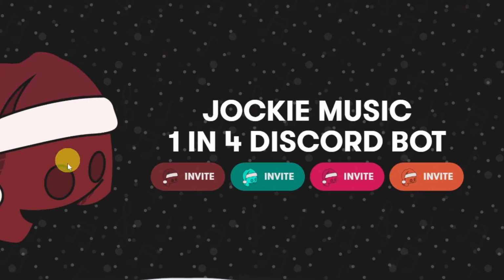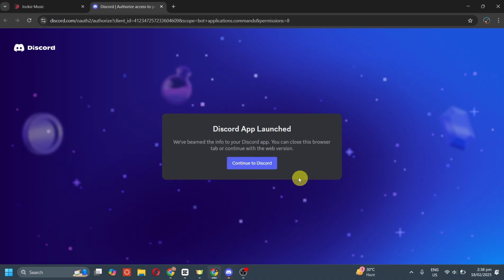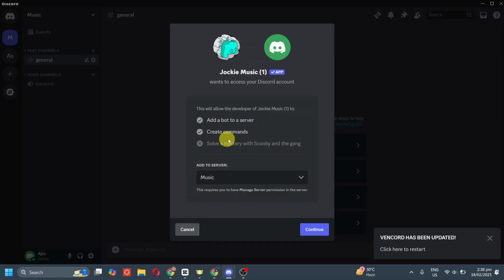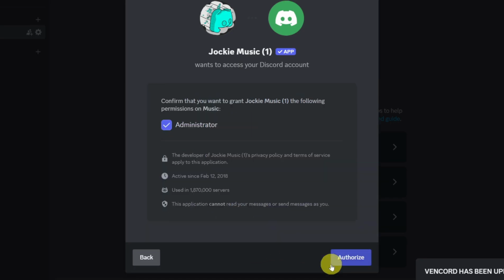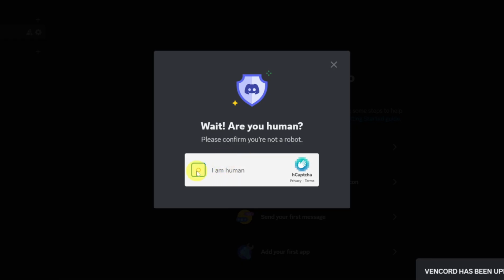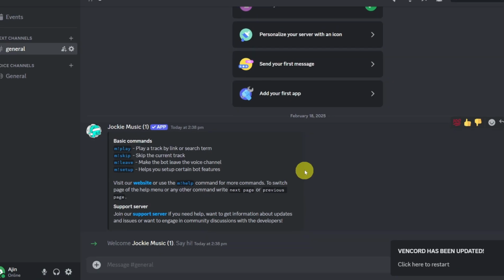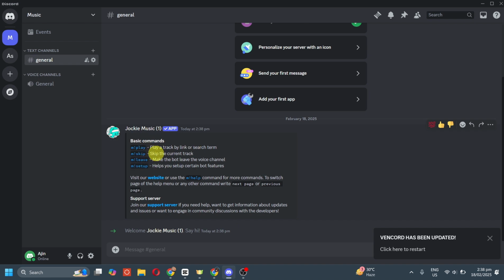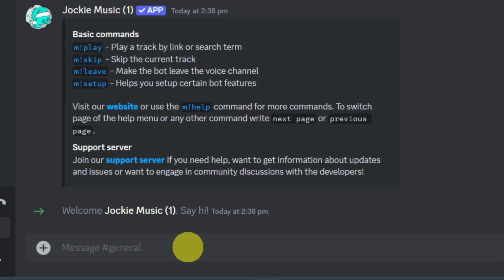How To Setup Jockie Music Bot In Discord [DON'T MISS STEP 3]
How To Setup Jockie Music Bot In Discord

Learn how to add the Jockie music bot to your Discord server with this easy tutorial. Get your server grooving with music in no time!